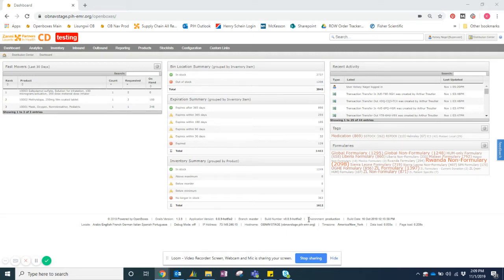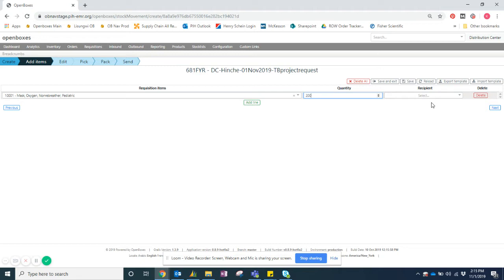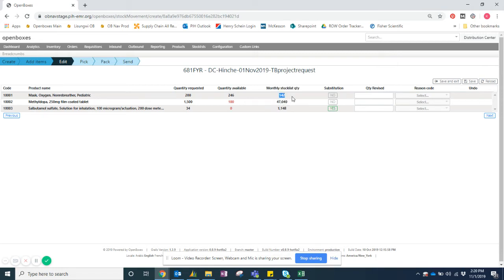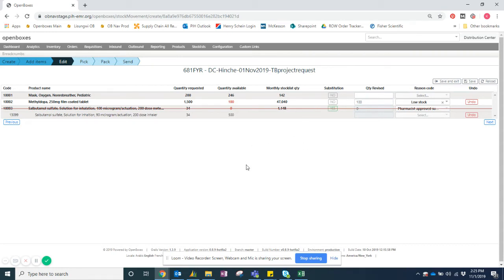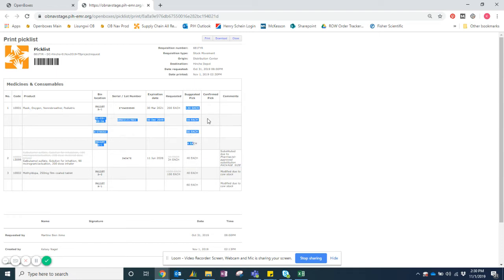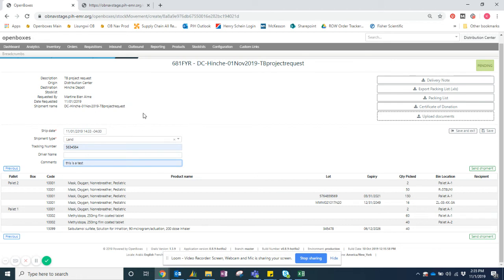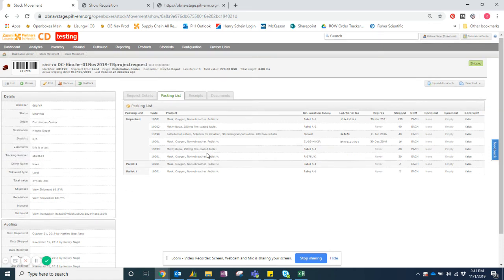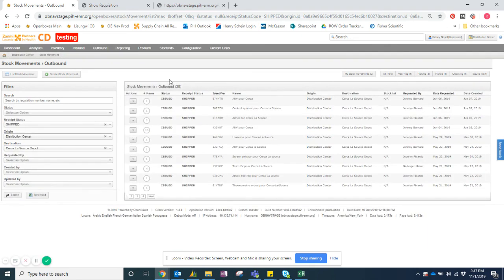Create an outbound stock movement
How to create a stock movement from your depot to any other location in the system.